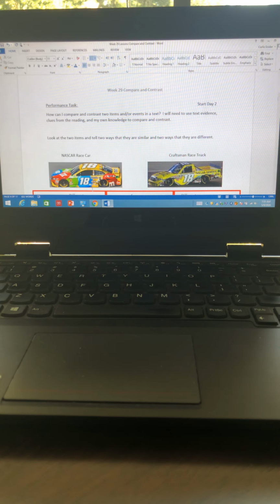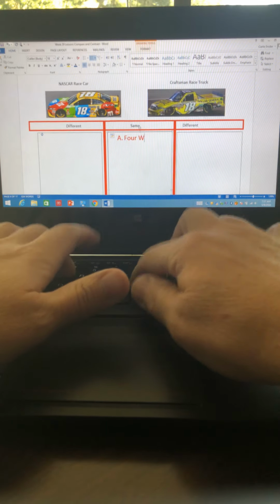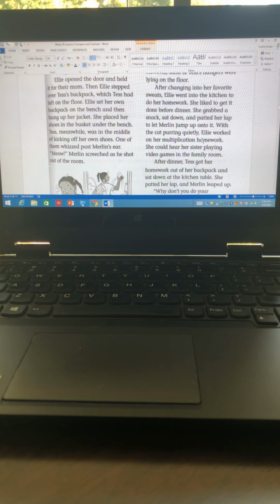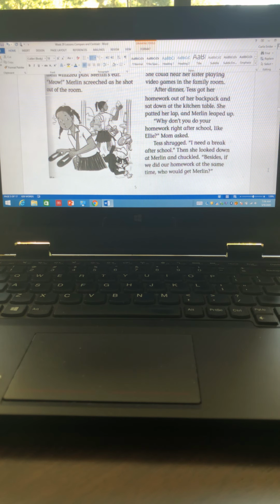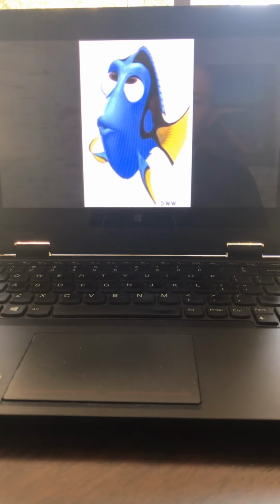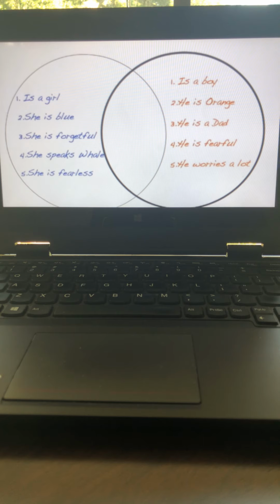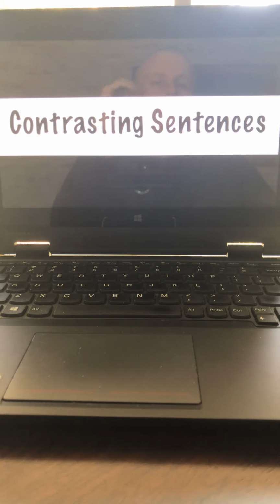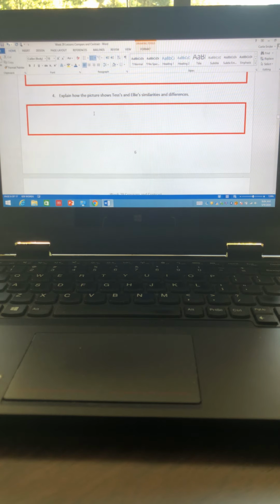May 12, 2020 Week 8 Day 2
Compare and Contrast, Venn Diagram, and YouTube Video “Comparing and Contrasting” by Nicole Fallon.